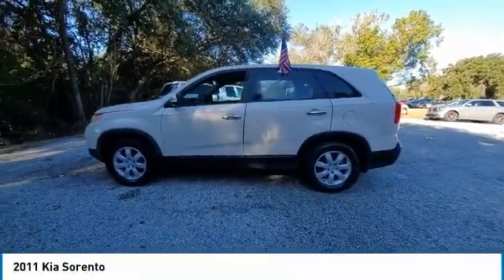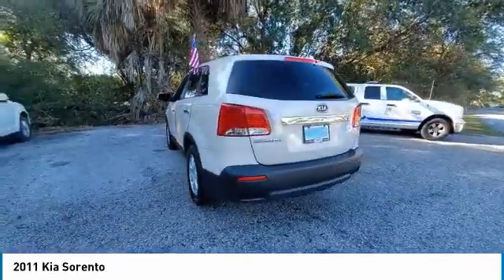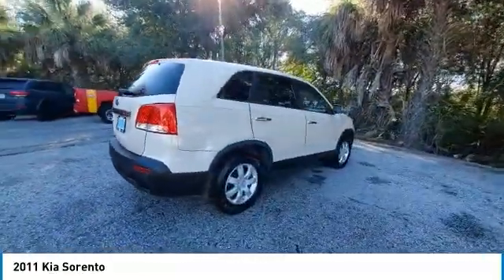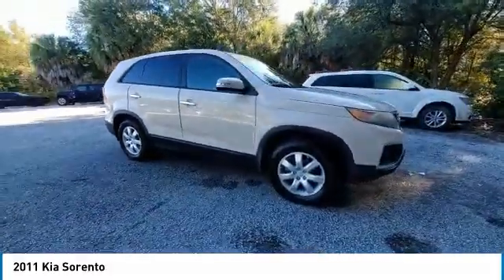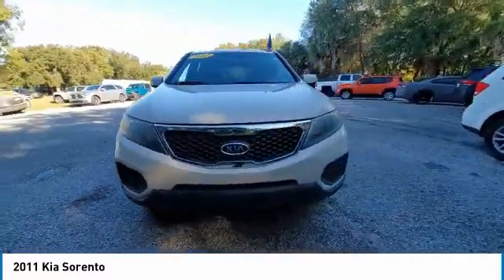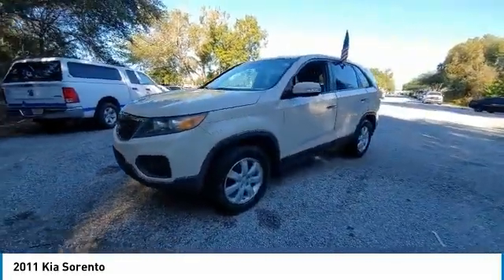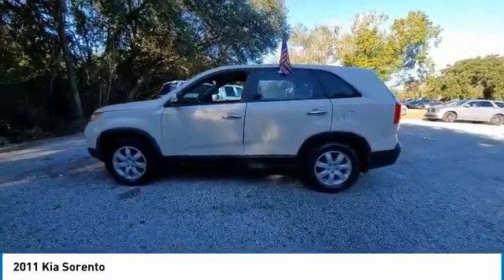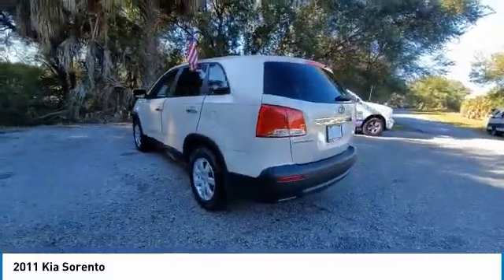2011 Kia Sorento near me Tampa, Brandon, Seffner, FL CCJ190004Q CCJ190004Q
Used 2011 Kia Sorento near me Tampa, Brandon, Seffner, FL at Courtesy Chrysler Jeep Dodge Ram Tampa.

9207 E Adamo Dr.